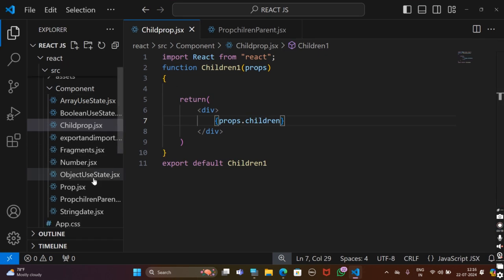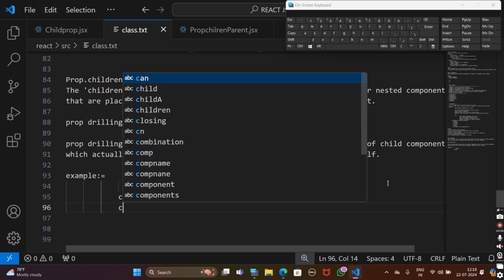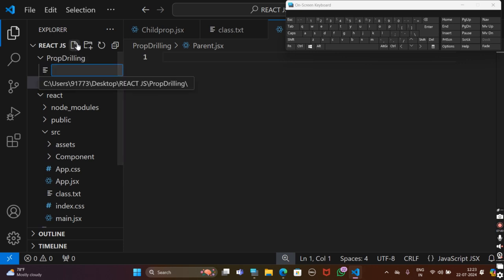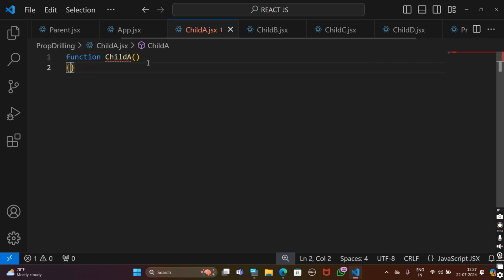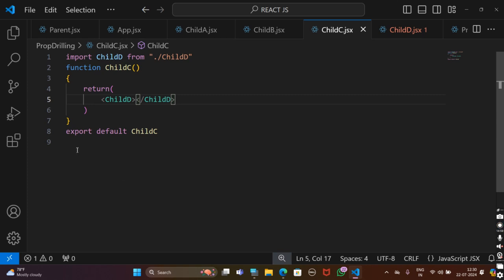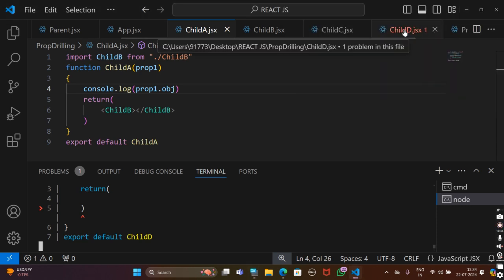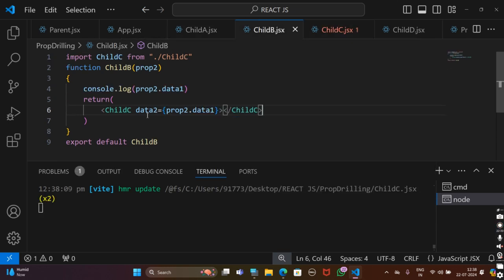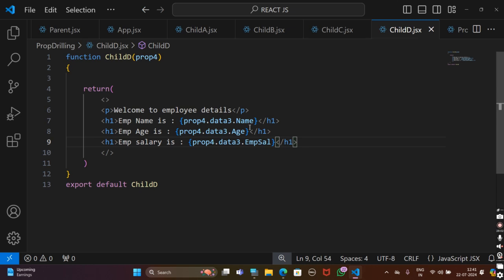React js Tutorial-16:Prop Drilling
Prop drilling occurs when a prop needs to be passed through several layers of nested components to reach a deeply nested child component that actually needs the prop.